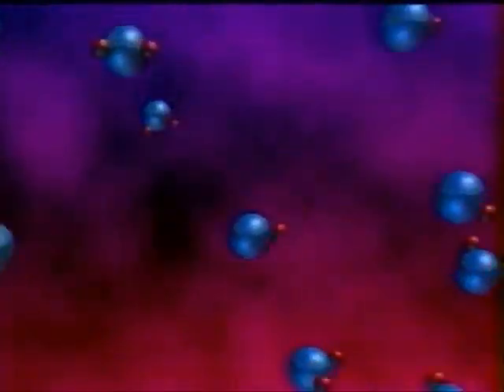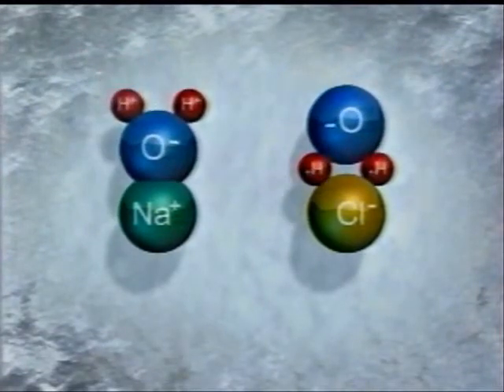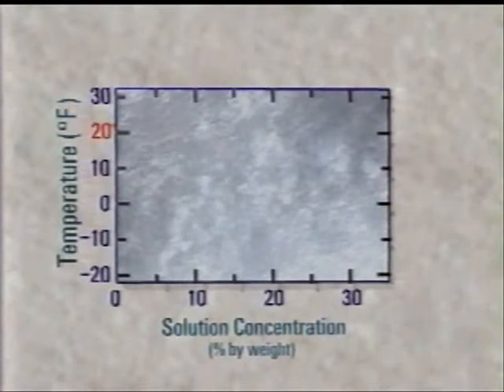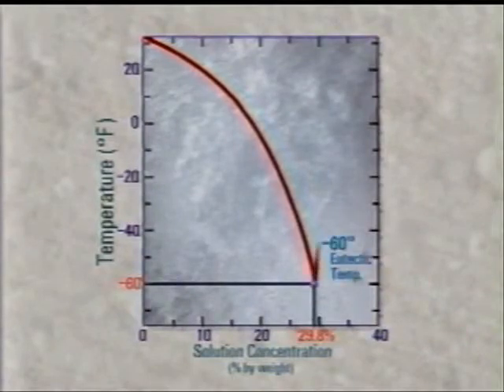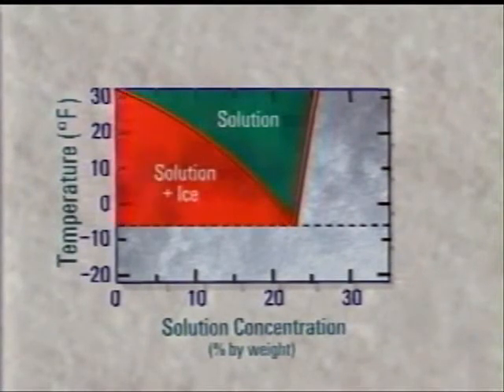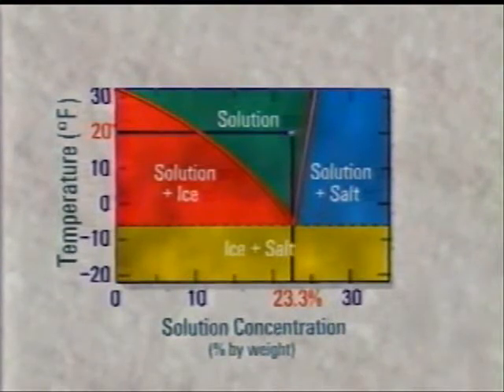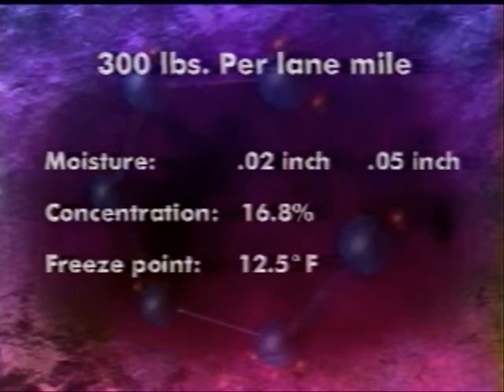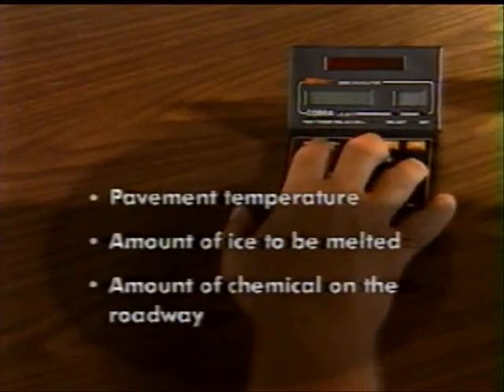How Deicers Work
Presentation (originally produced by Ohio DOT) covers how freeze point depressants work in the environment and how they are affected by changes in concentration and ambient surface and air temperatures.